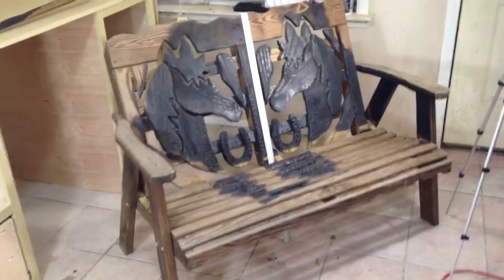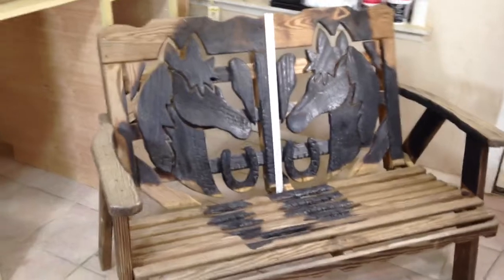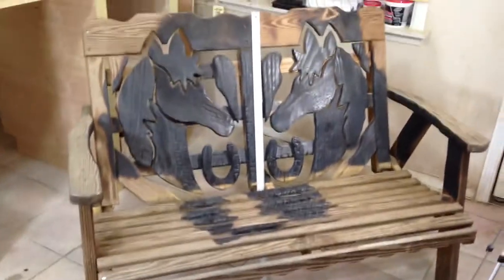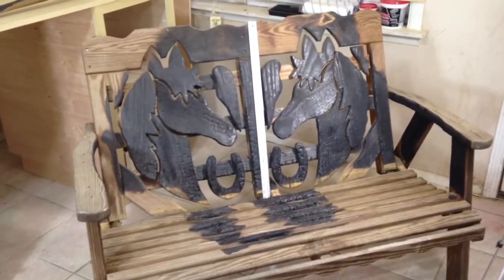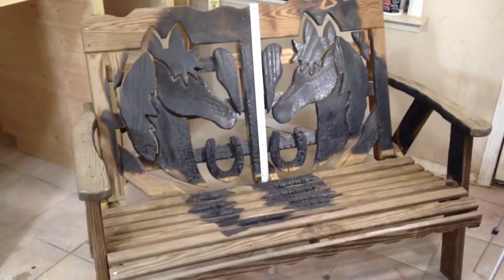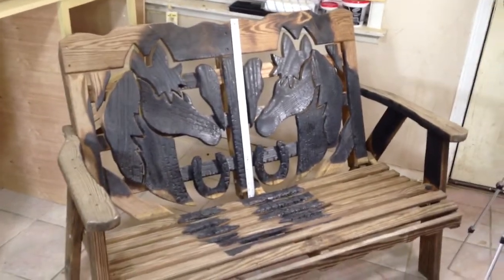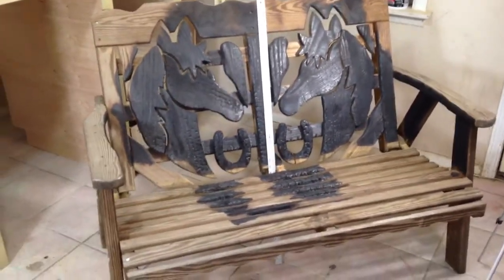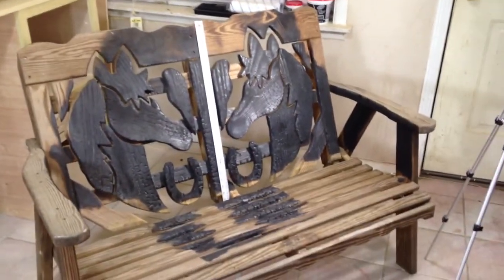Want to build a horse themed bench?